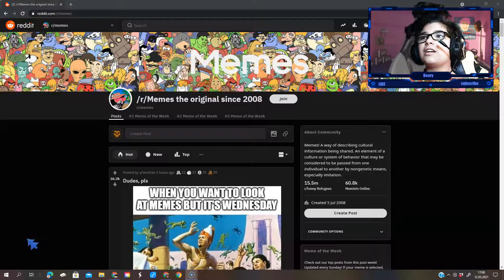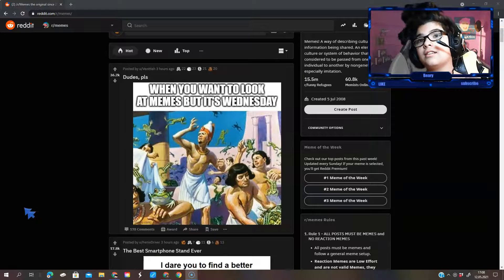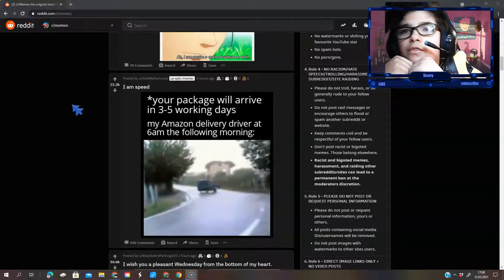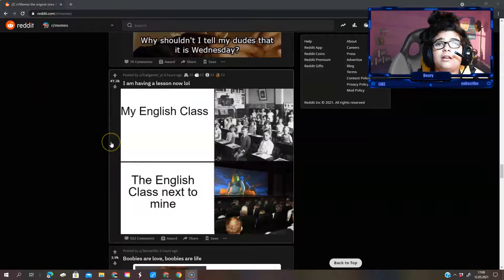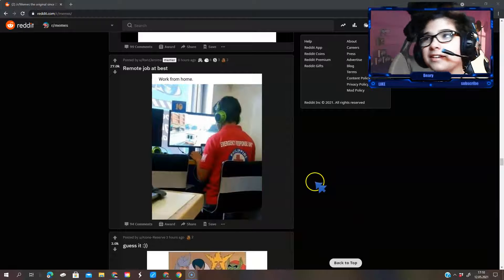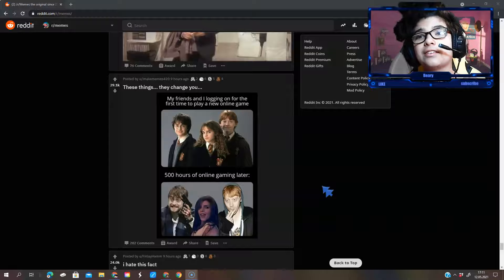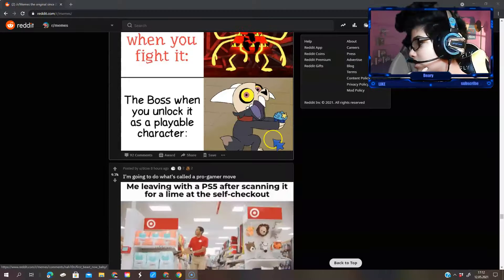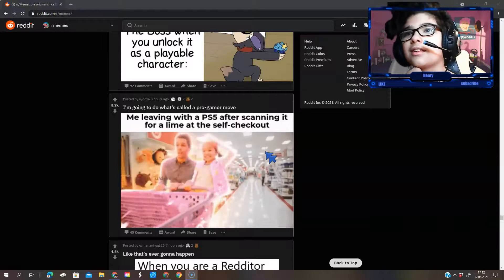MAOTW(Memes All Over The World)Episode 5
What's gonna up guys welcome to a brand new great series that Beary is reading memes!